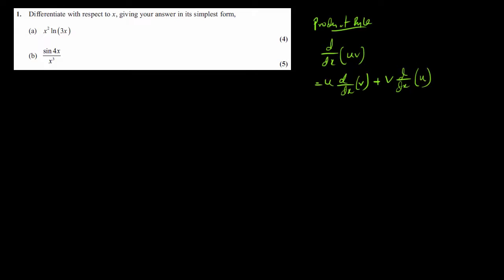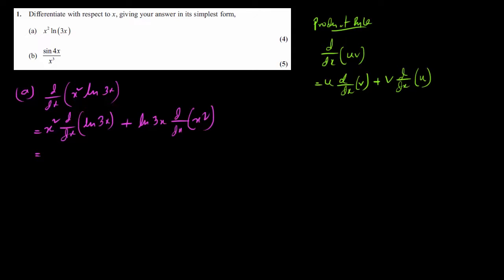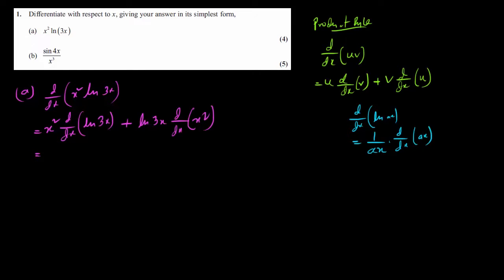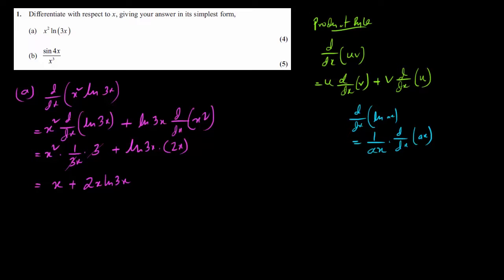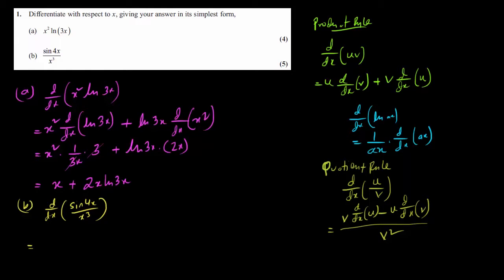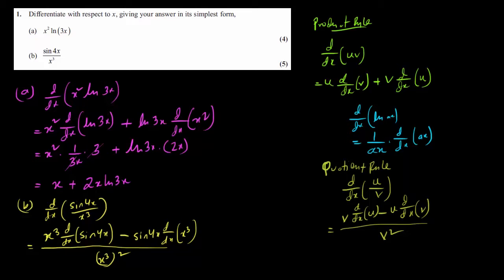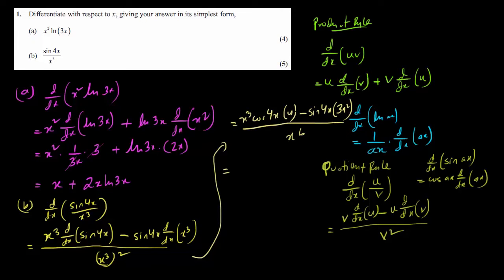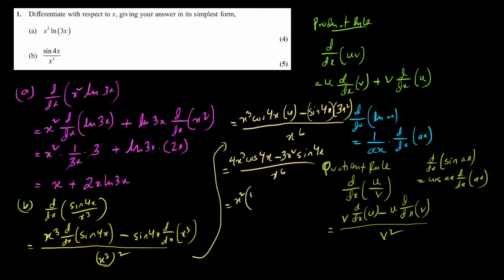Differential Calculus | Worked Example 2 (Product Rule & Quotient Rule)